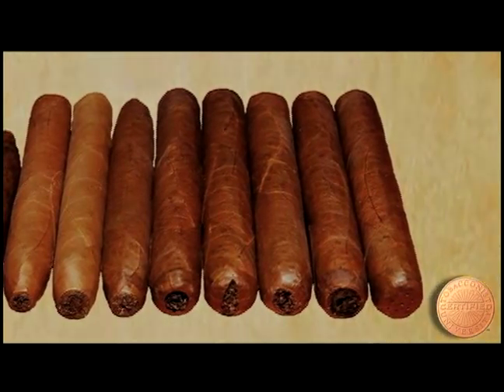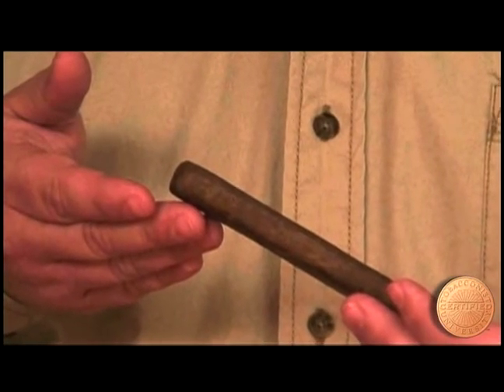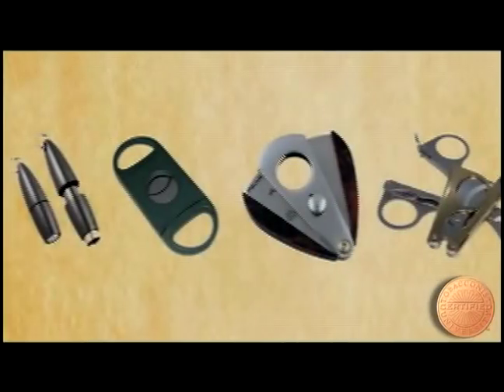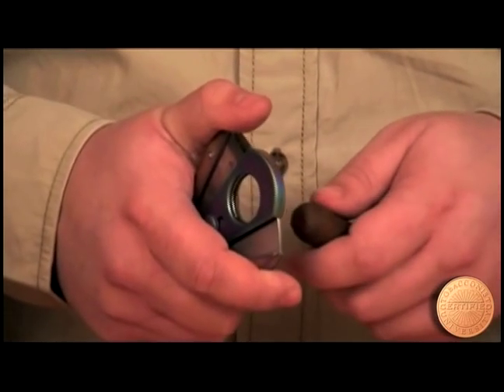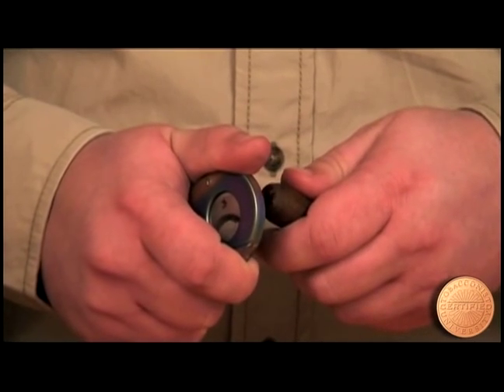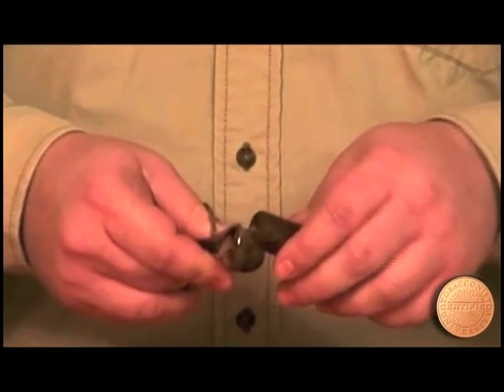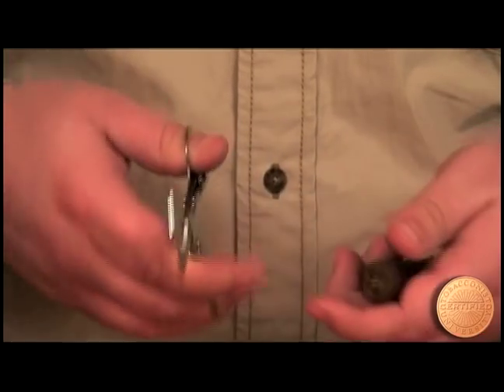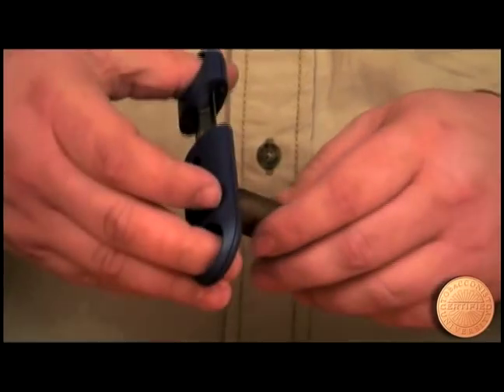The Perfect Cut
How to cut a cigar perfectly with any type cigar cutter.